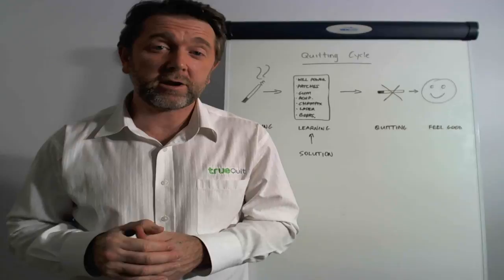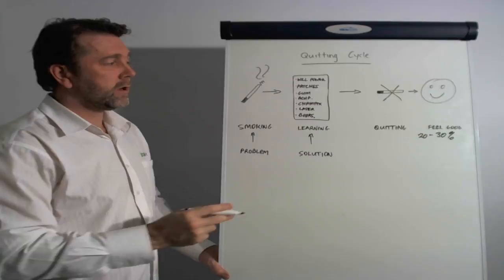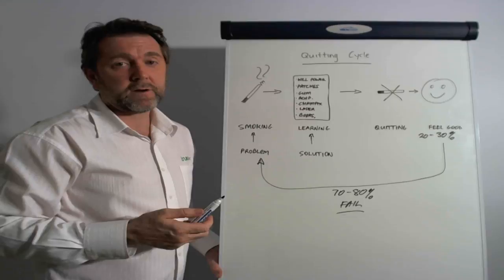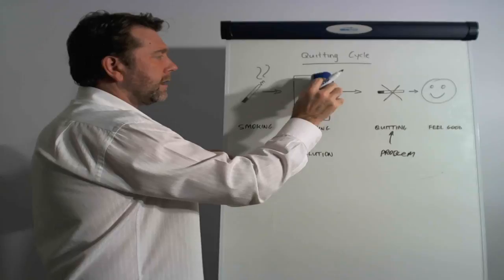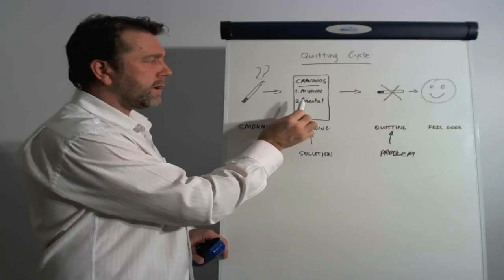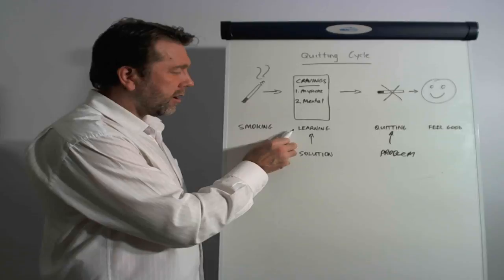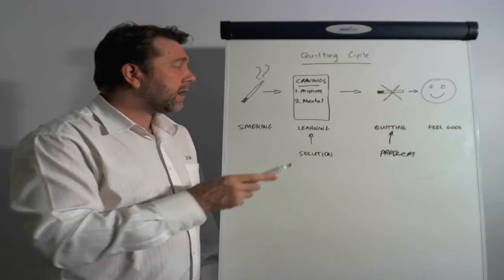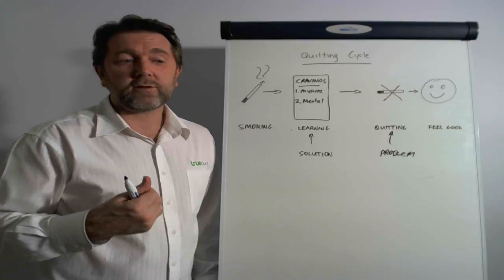Breaking the Quitting Cycle - Part 1 of 4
- to see what our clients are saying...

If you've been trying to quit and failed, then you've been through the quitting cycle.  Understanding how to break The Quitting Cycle is key to finally stopping smoking.